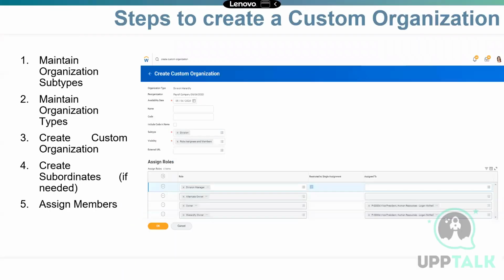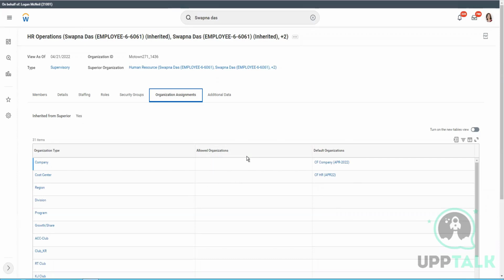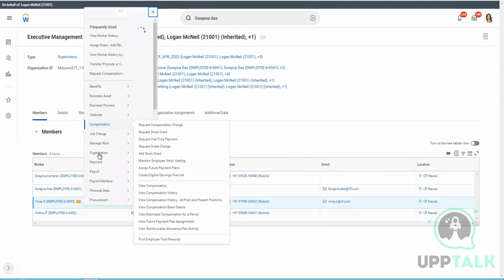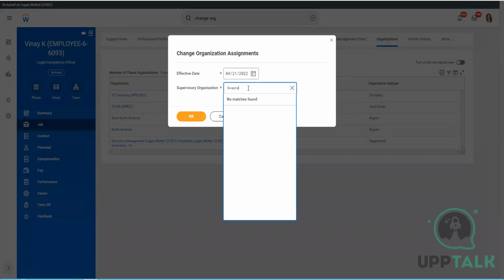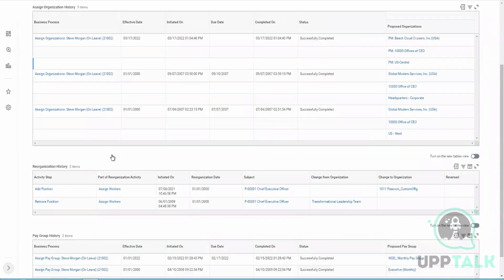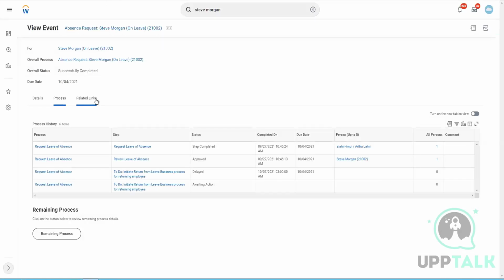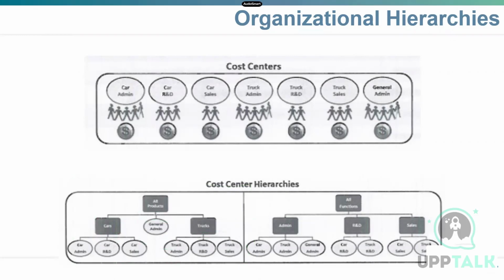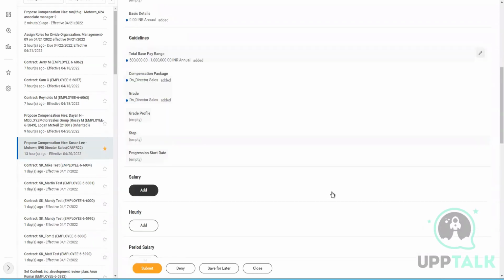Workday Tutorial Session | Workday Training | Workday HCM Tutorial | Upptalk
This Workday Tutorial Session is all about Custom Organization, organizational hierarchies and Organization assignments on Supervisory Organization. This Workday HCM Tutorial will definitely helpful for someone who are looking for in detail learning.

00:06  Create Custom Organization
04:21  Organization Assignments on Supervisory Organization
31:18  Organizational hierarchies